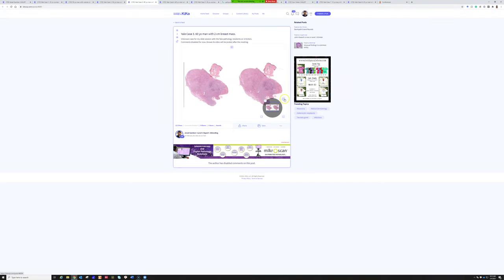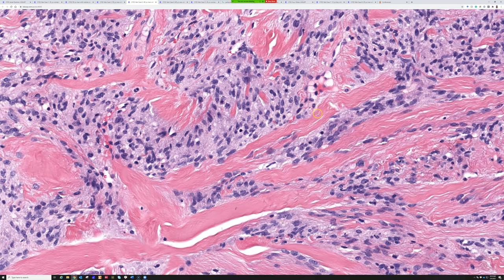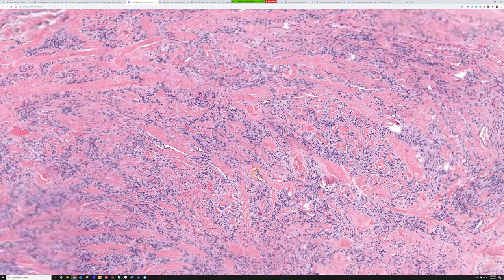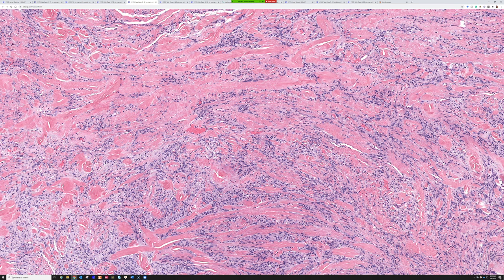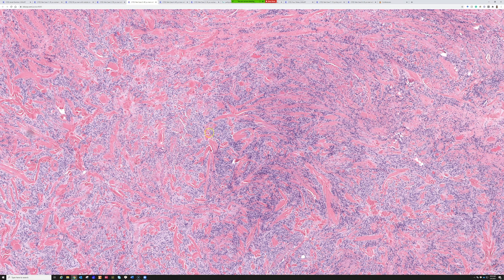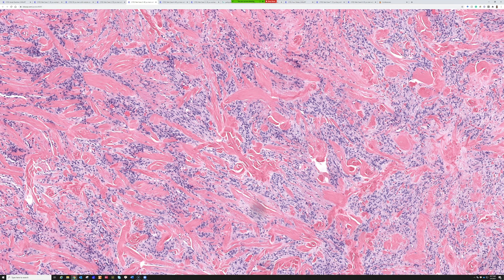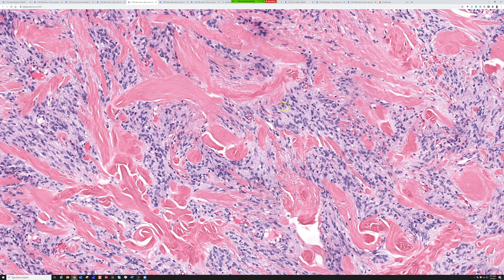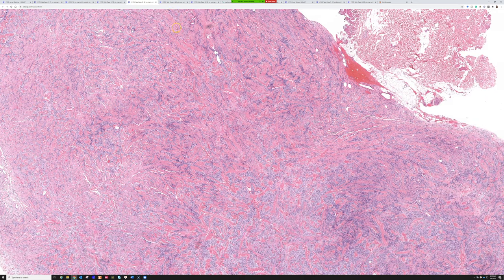Mammary-type Myofibroblastoma - a relative of spindle cell lipoma! (Yale case 3) pathology dermpath